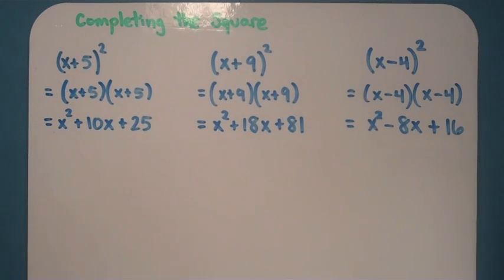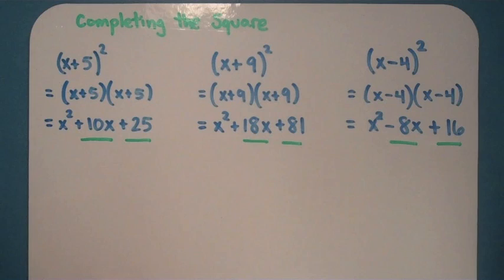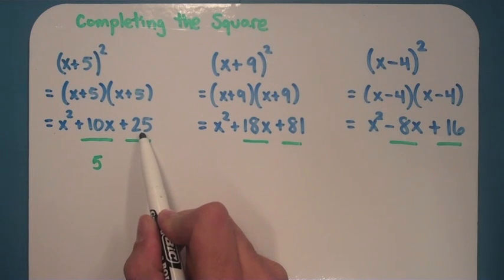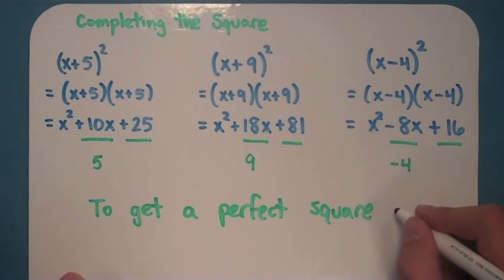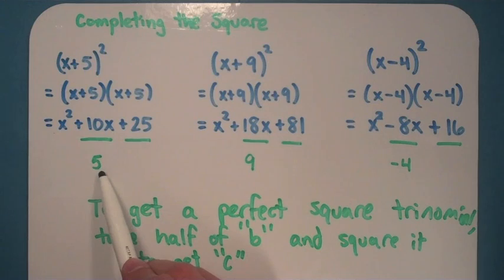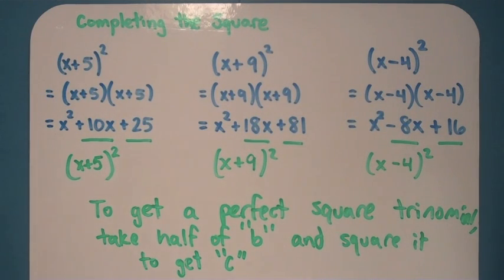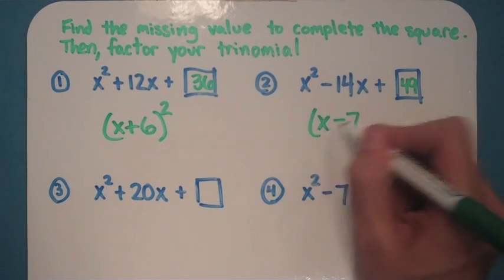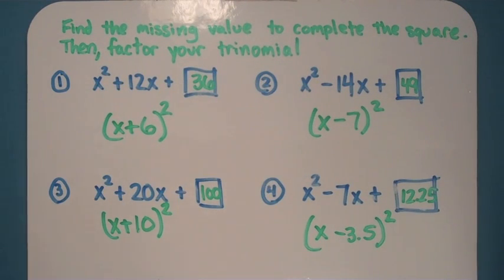Completing the Square (5-7-1)